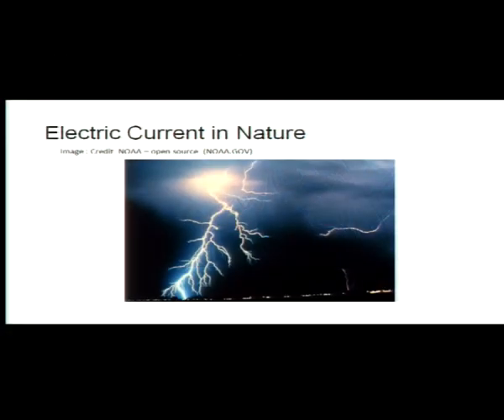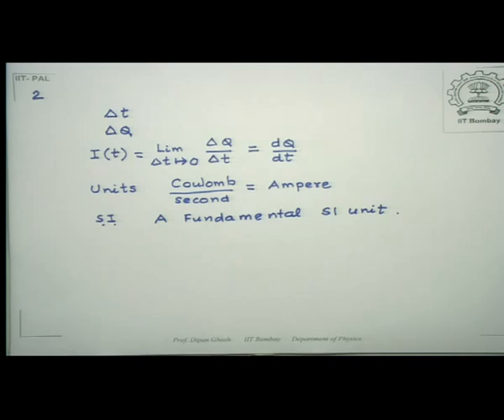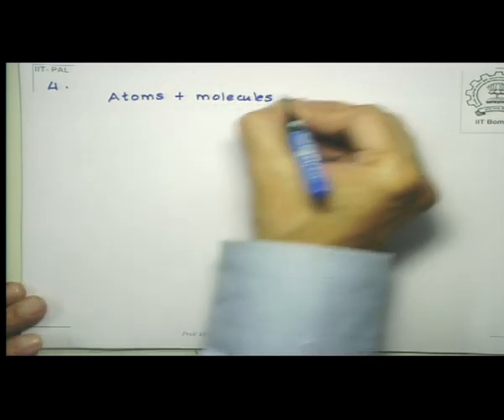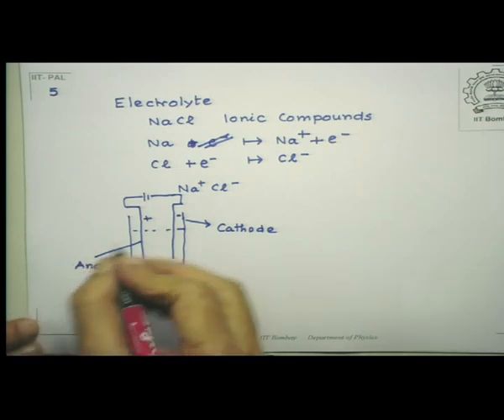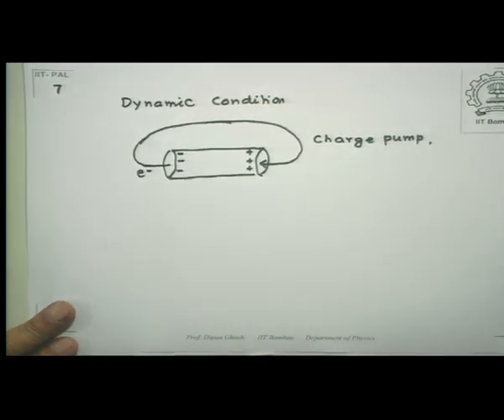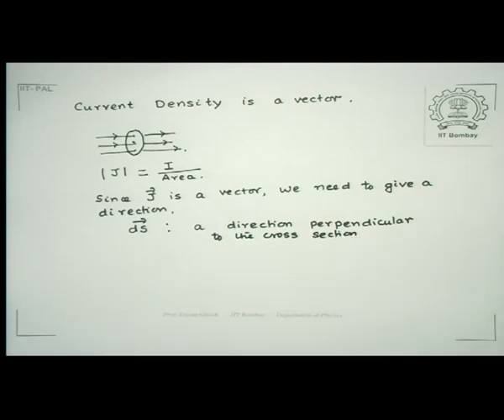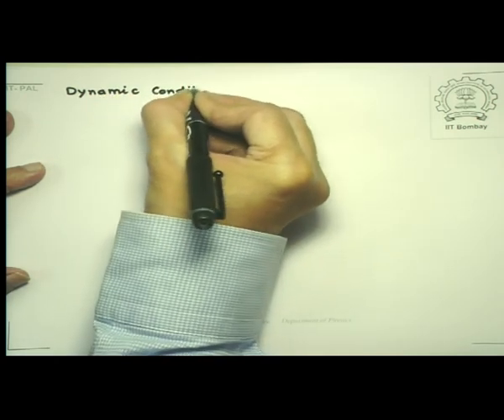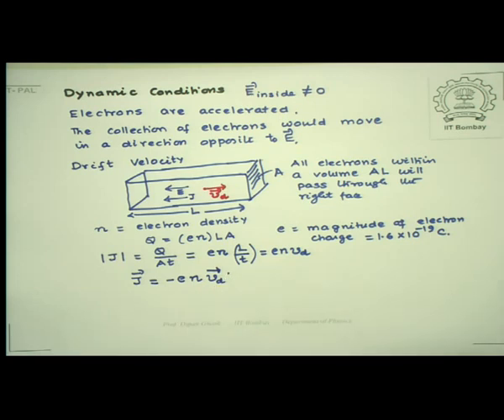Electric current and current density : Current and Electricity (CH_22)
Subject: Physics
Course Name: Current and Electricity
Name of Presenter: Prof. Dipan K. Ghosh